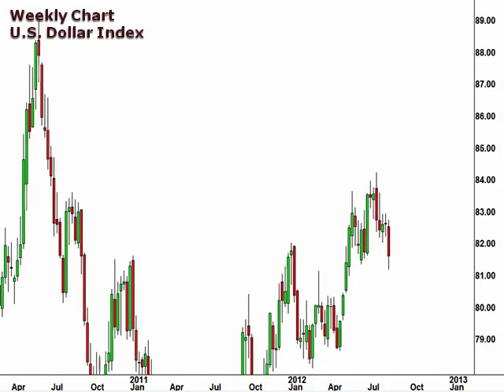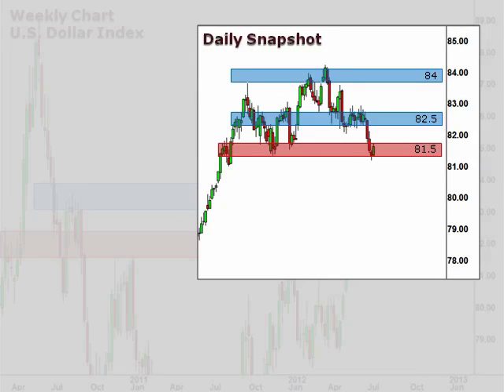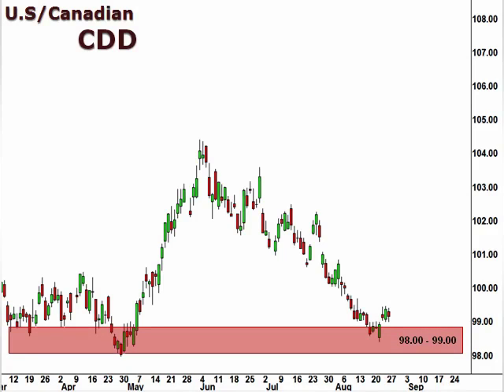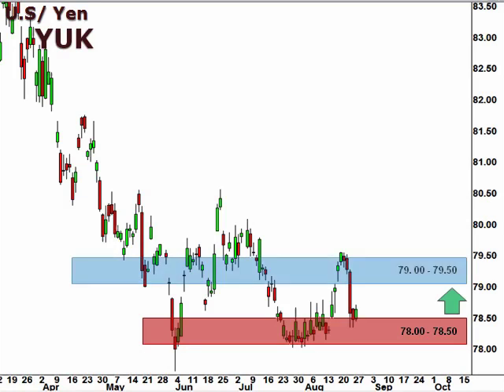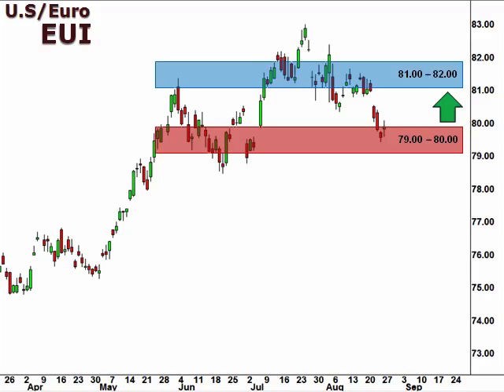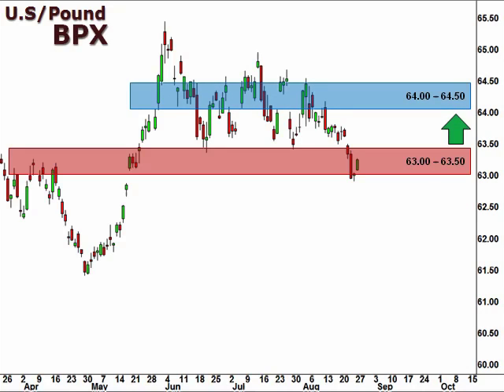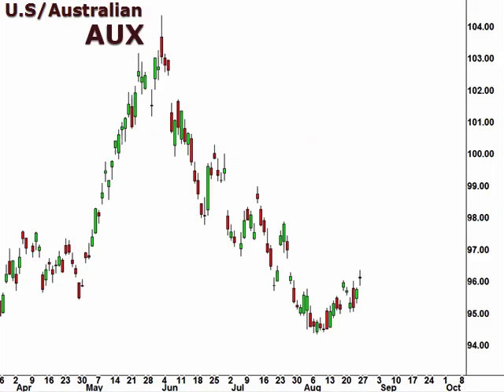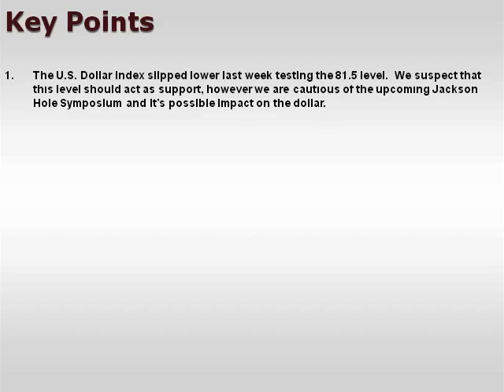8/27/12 FX Options Weekly Outlook